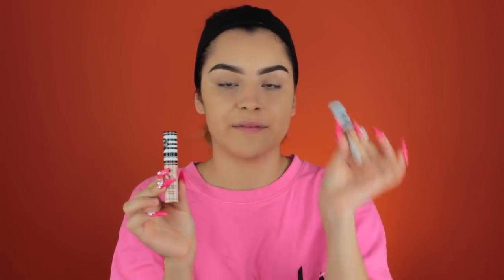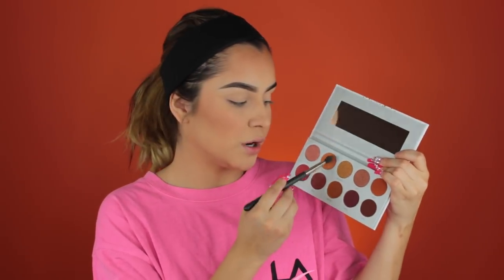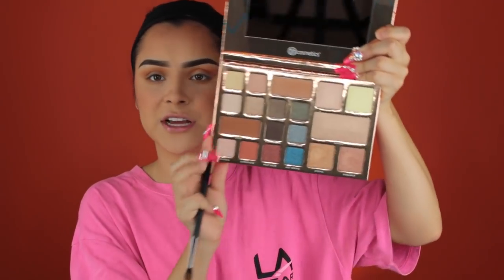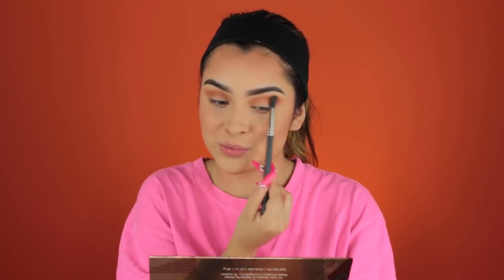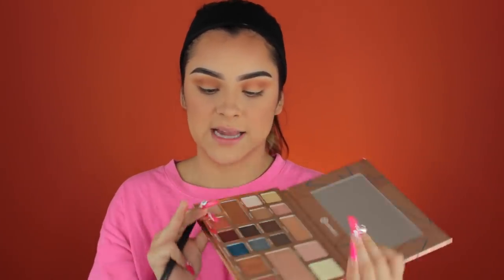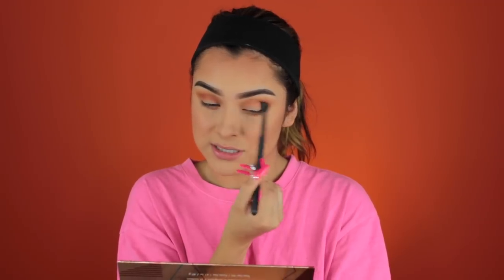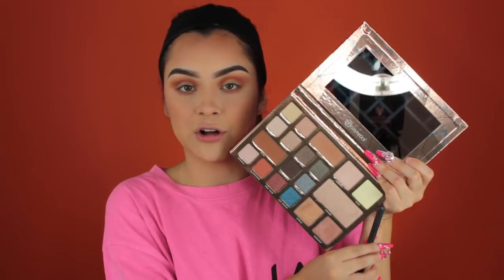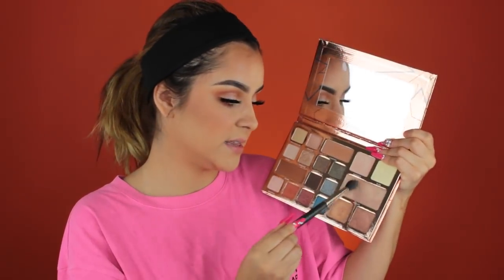Jaclyn Hill Morphe Vault Worth It? Full Face First Impressions | Aidette Cancino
let me know what videos youd like to see next!
also dont mind that little straight piece of hair haha

How old are you? 20 (i finally fixed it hahah)